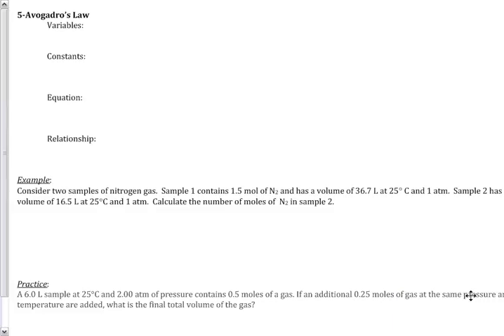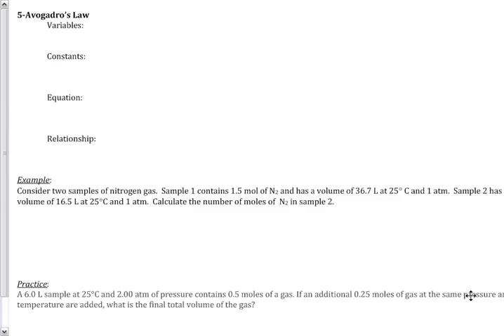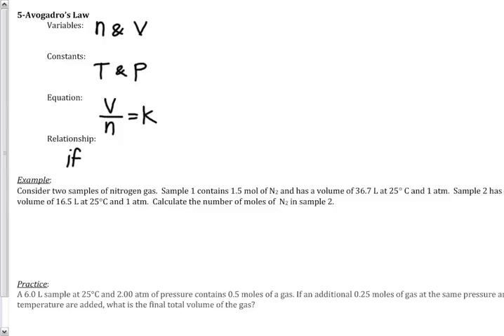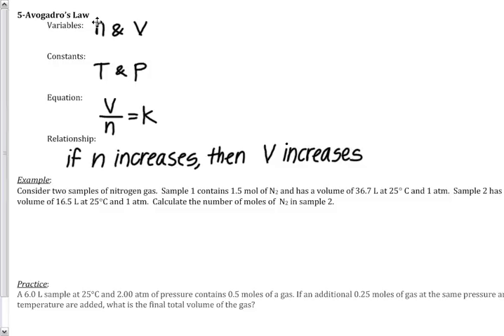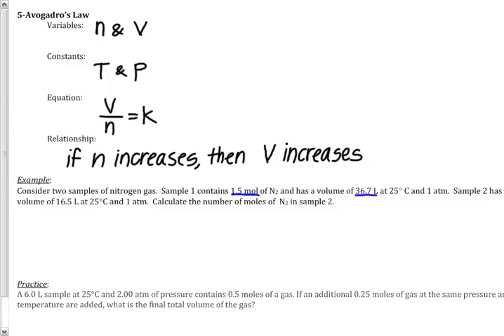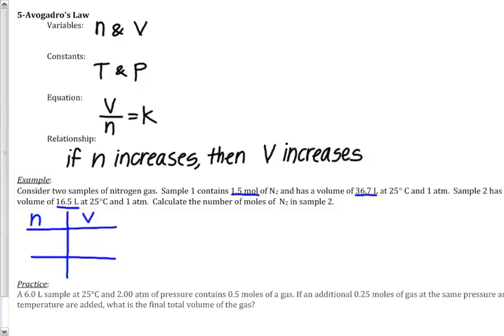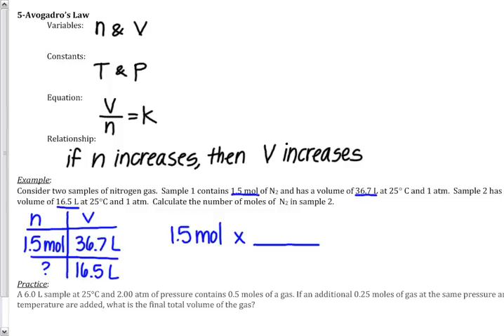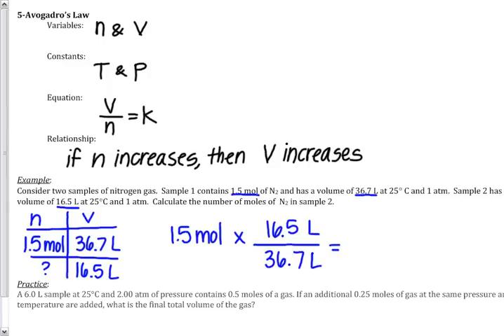Avogadro's Law (Relationship)